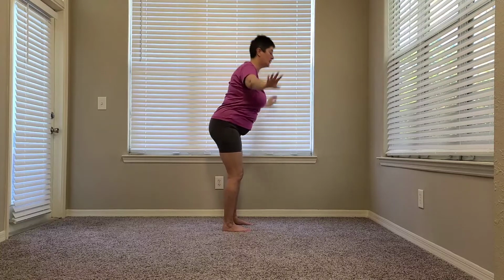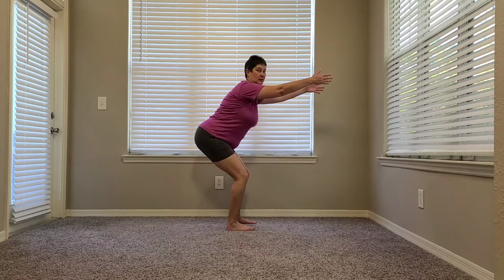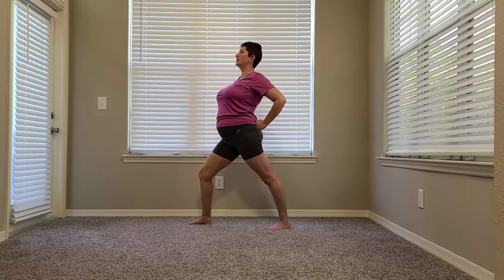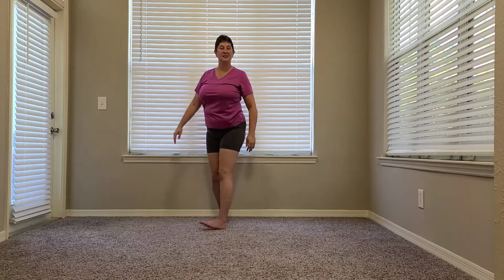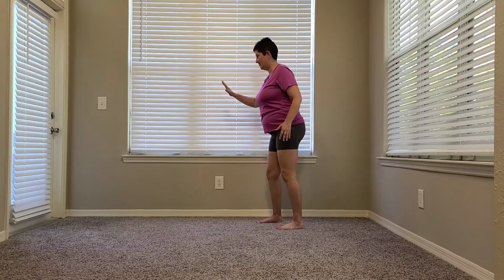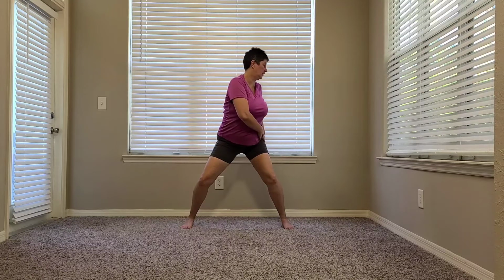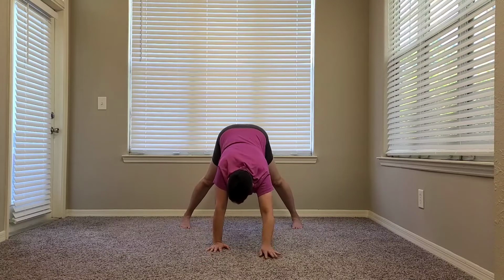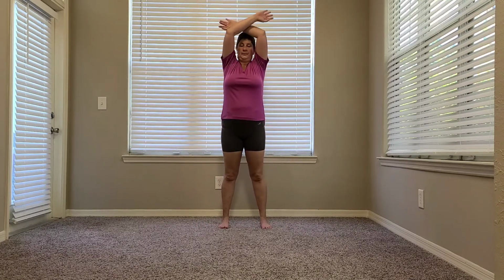10 Minute Morning Yoga - Stretch, Energize and Improve Flexibility in just Minutes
This quick yoga routine will get your day started right. Stretch out all muscle groups, waking up your whole body.

This is a standing workout that will improve flexibility and range of motion in your joints.

Reduce the stiffness that often comes upon first waking up.

Chair Stretches for the Office

Please check out the site listed above to find exclusive new videos for yoga, meditation, pranayama and fitness. There is a small fee for this monthly subscription service.